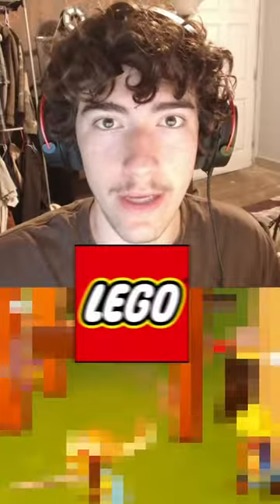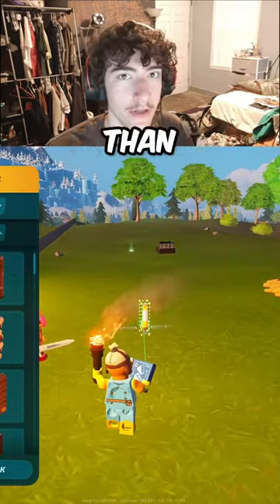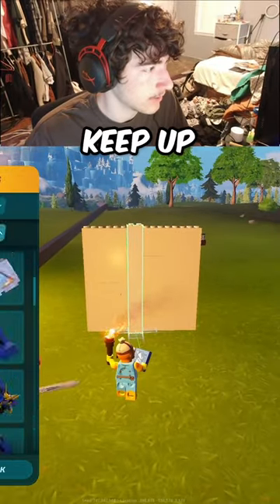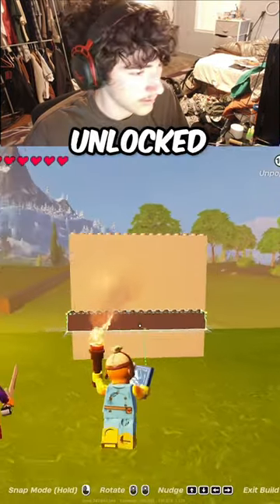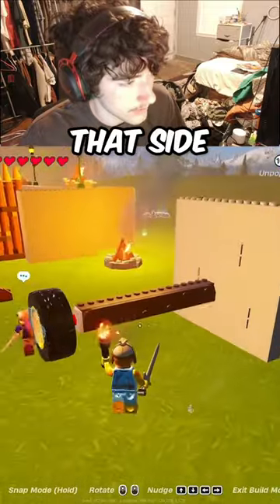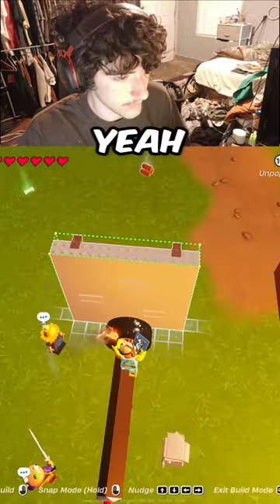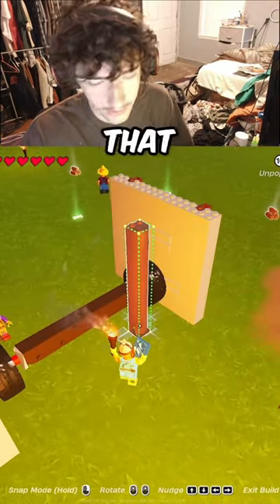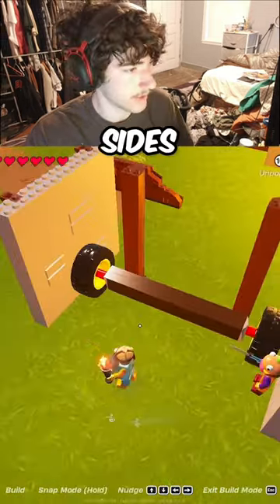How to make a particle accelerator in Lego Fortnite